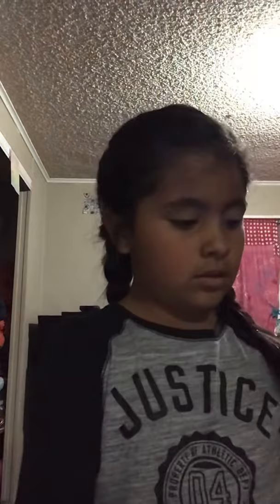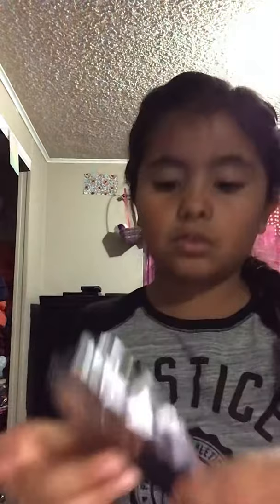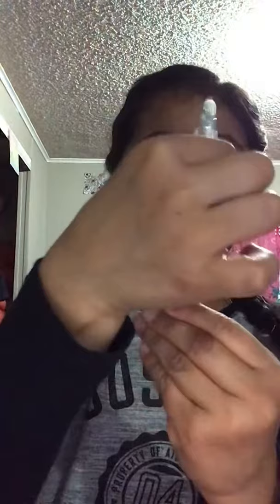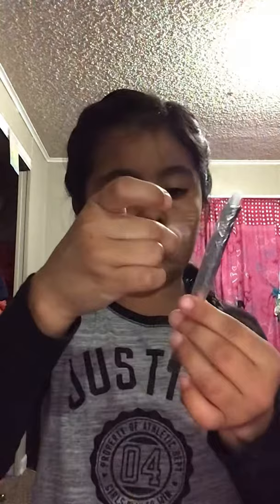Dit pen for an ipad😀👌